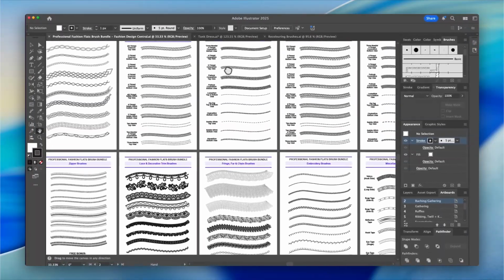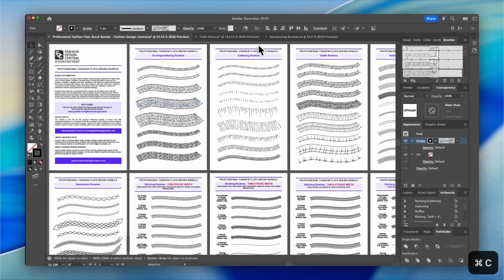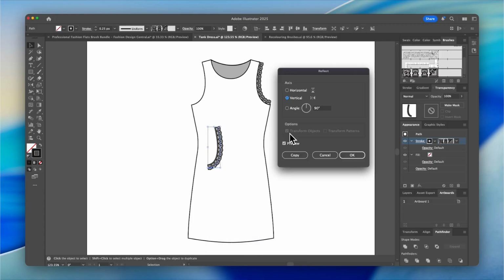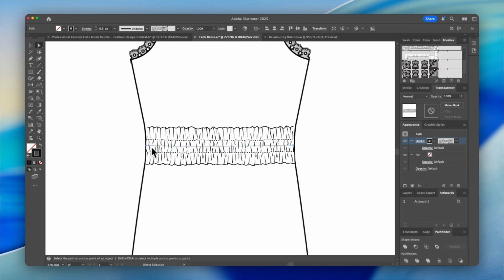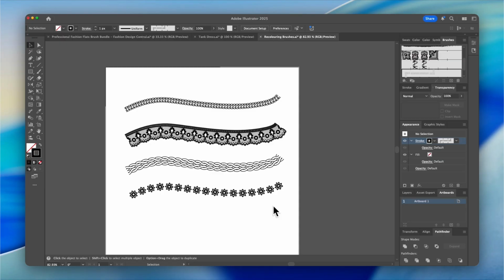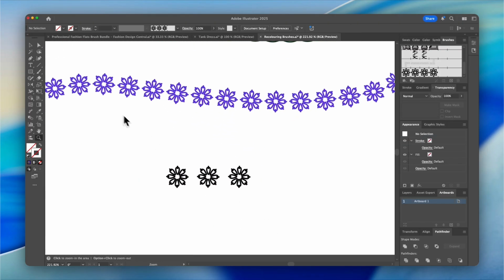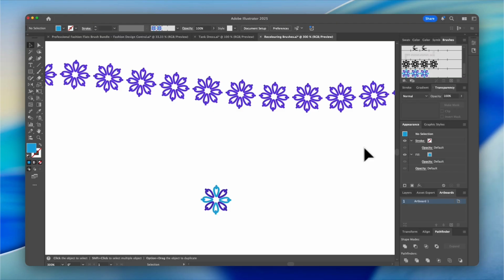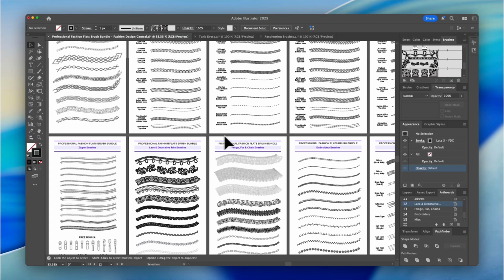How to Use Our Adobe Illustrator Brushes for Fashion Design (Step-by-Step Tutorial)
Learn how to use, scale, customize, and color our Illustrator brushes specifically made for fashion design. Whether you're sketching technical flats or creating concept illustrations, these brushes will help you speed up your workflow and create clean, professional results.